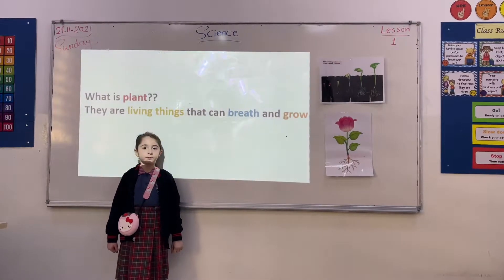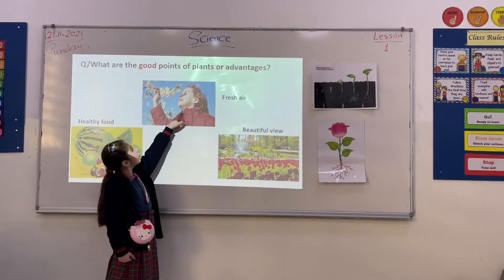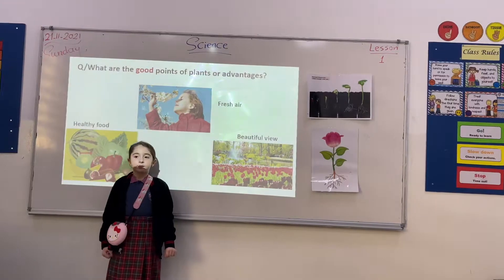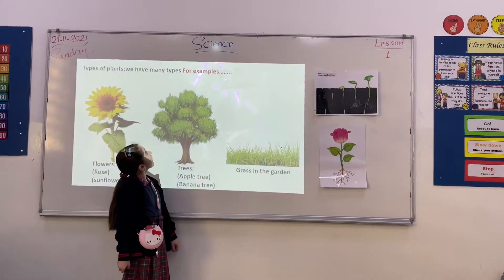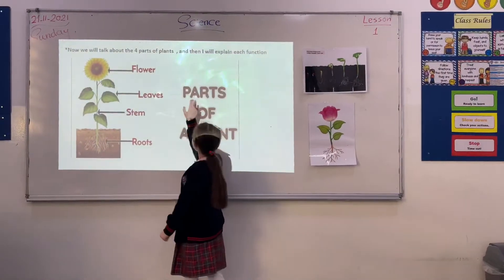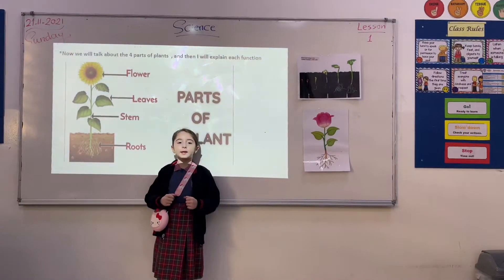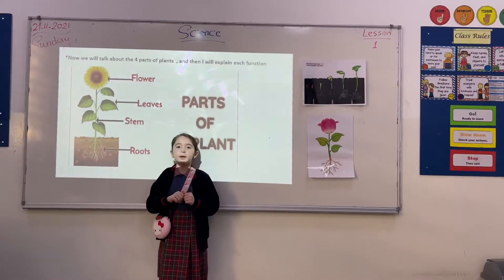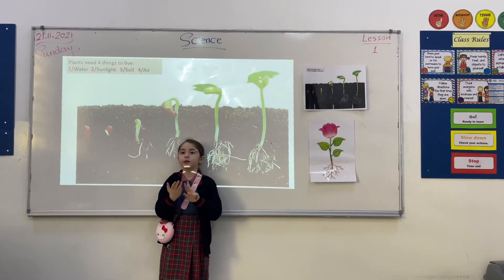Science presentation-2nd students